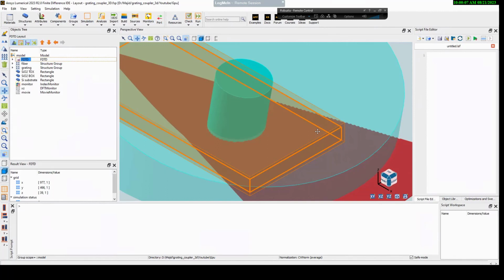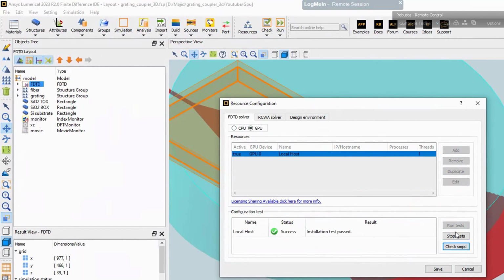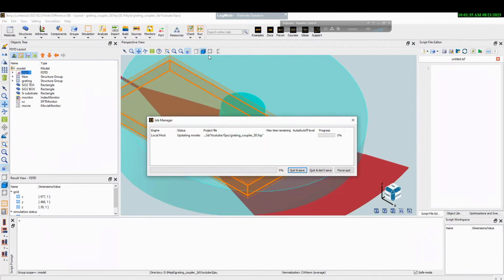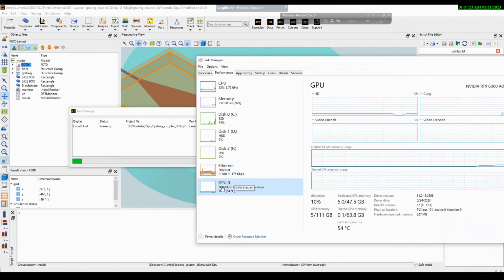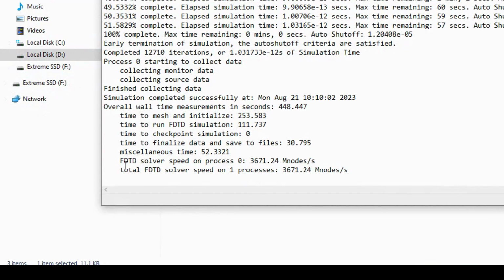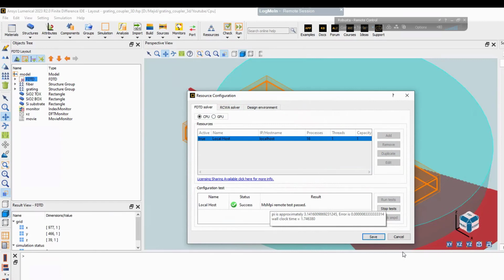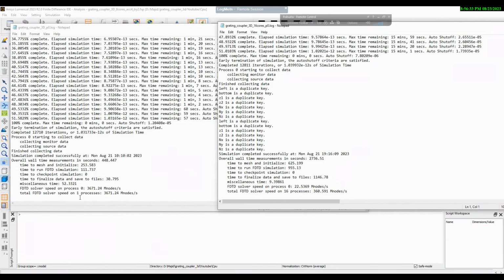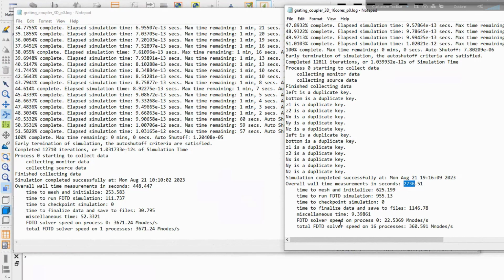Exploring the New GPU Advancements (Lumerical FDTD)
Explore the transformative power of GPU acceleration in Ansys Lumerical FDTD, introduced in the 2023 R2 release.
This video highlights how leveraging NVIDIA GPUs dramatically reduces simulation time, improves performance, and reshapes optical simulation workflows for engineering and photonics professionals.

🧠 Key Takeaways:

How GPU-based parallel processing enhances FDTD simulation speeds

Hardware & licensing considerations for NVIDIA GPUs

Real-world benchmark comparisons (NVIDIA RTX 6000 vs. CPU)

Understanding express mode and multi-simulation strategies

Limitations and future improvements of the GPU solver

If you’re working on large-scale electromagnetic, photonic, or nanophotonic structures, GPU acceleration is the breakthrough your simulation pipeline needs.

📩 Need technical mentoring or consulting?
We specialize in photonics workflows, simulation training, and optical design integration with Ansys Lumerical, Speos, and OpticStudio.